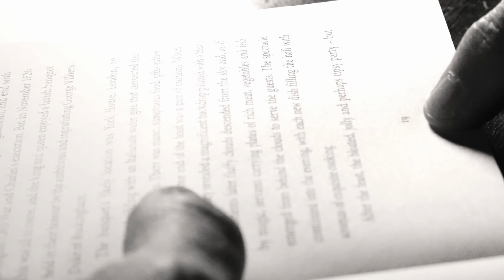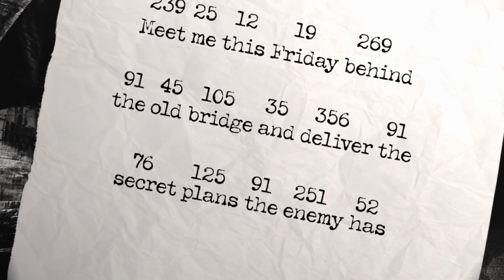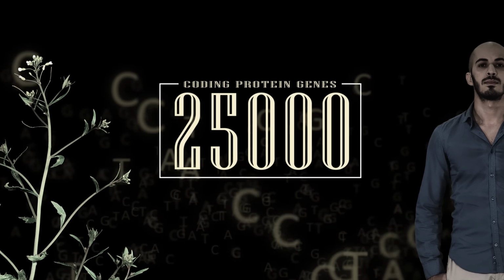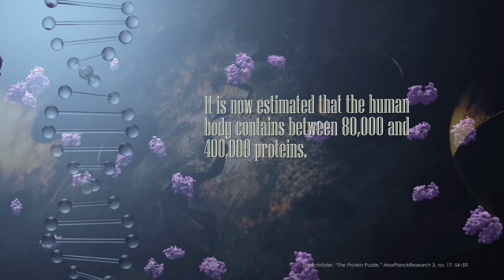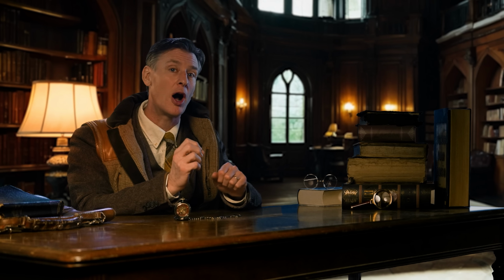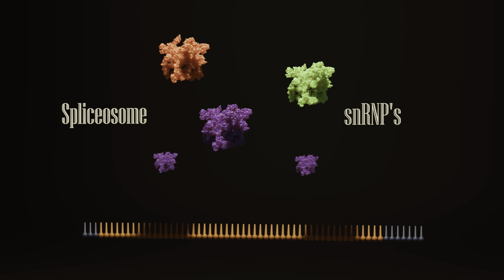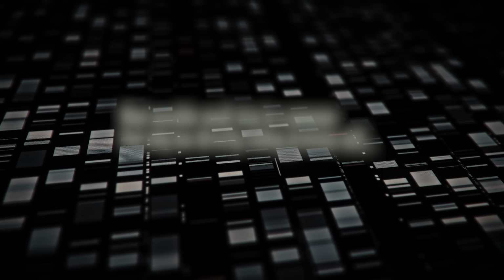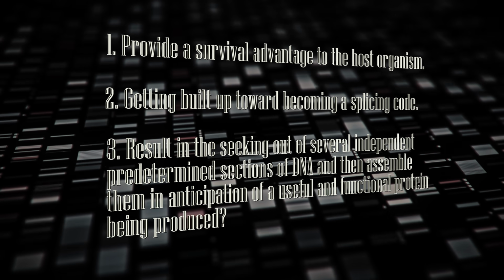Evolutionists Will HATE This Video About DNA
Evolutionists will HATE this video about DNA… In this episode of Rewinding Paley’s Watch, Calvin Smith reveals why the nature of DNA cannot be explained without God and the Biblical account of creation.

Love our content? Help us to continue to proclaim the gospel and the authority of the Bible—from the very first verse—without compromise using apologetics by partnering with us

🔹 DIGGING DEEPER: Want deeper answers to your theological questions?
🔹ANSWERS TV: Get equipped to defend the gospel of Jesus Christ and the truth of God’s Word with live and on-demand video content from Answers in Genesis, the Ark Encounter, Creation Museum, and other Ministries worldwide.